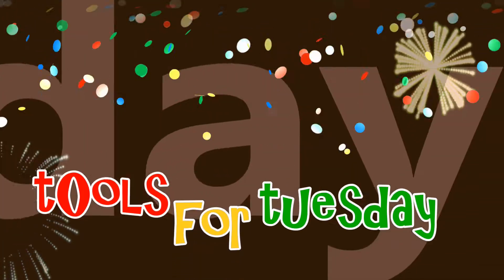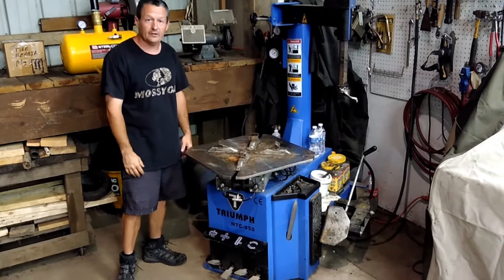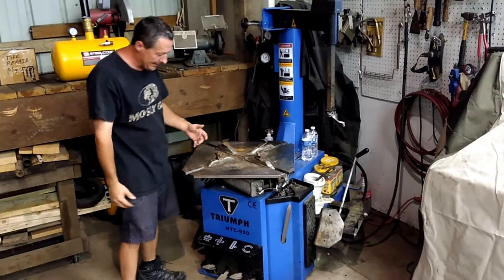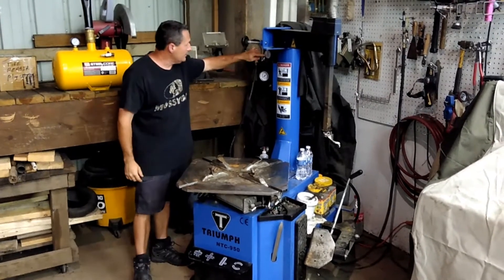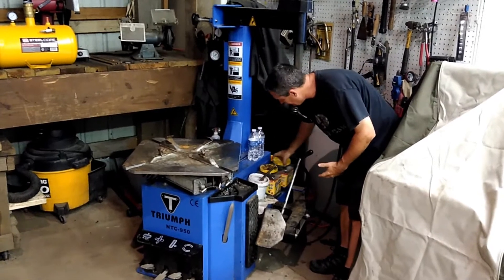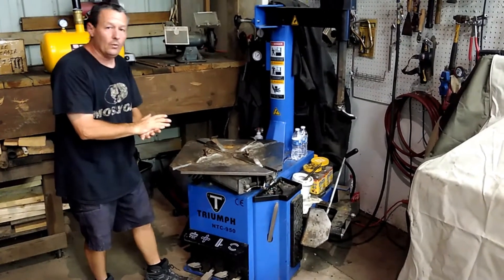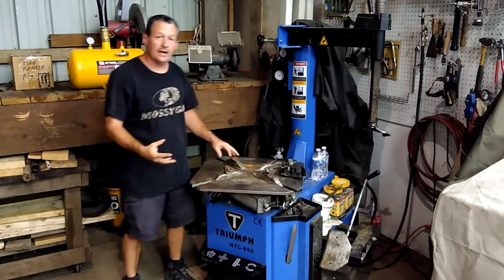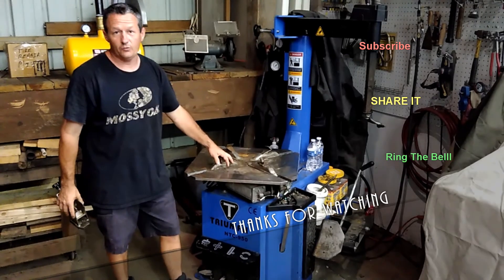Triumph NTC 950 Tire Mounting Machine - Rim clamp, Tire changer review, features and overview -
Here's one for those real shop guys looking for you next big shop tool. Here's my triumph NTC-950 Tire Machine. I'll talk about the controls and a review on the unit. I'll talk about what kind of tires you can mount and how each part works. I got this from NAT tool warehouse.

I was guessing on using it a couple time a month on most of our company vehicles and equipment. In actuality, I use it a couple times a week!! Tire mounting, tire repairs and rim swaps.

You know how those trailer tires wear more on the inside? Also zero turn mower tires do that . You have half a good tire left but you gotta switch the direction its mounted on the rim to give it more life out of it.